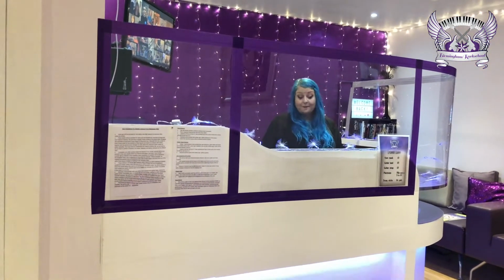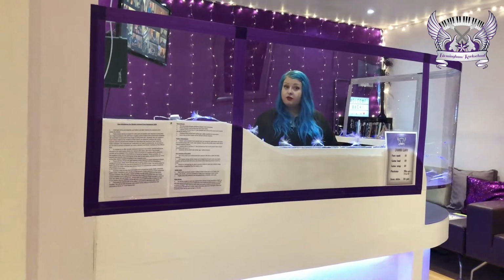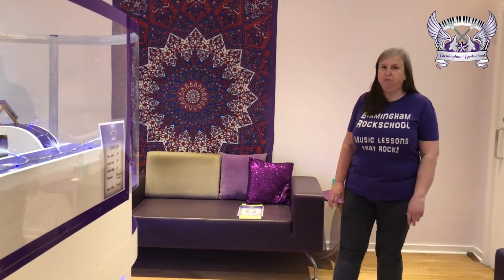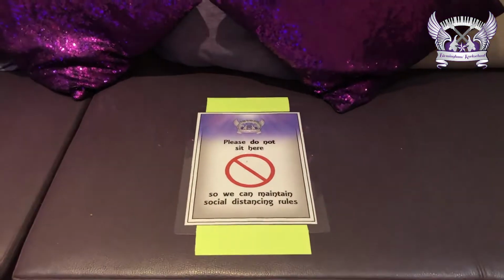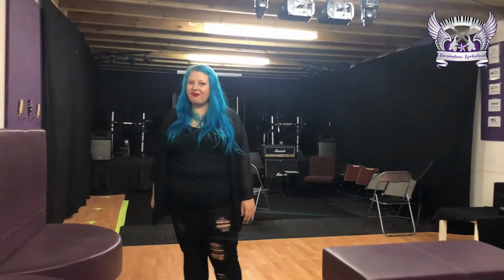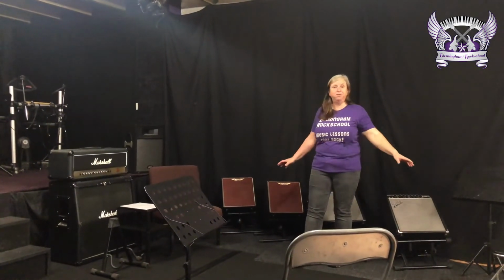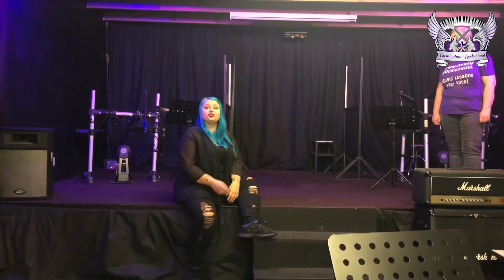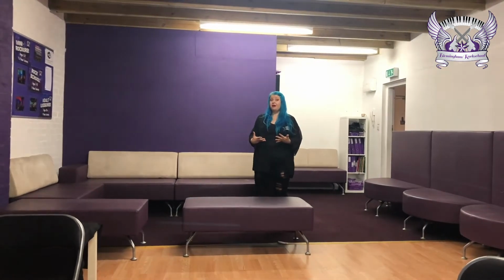Birmingham Rockschool Summer Update 2020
For more information on our music lessons in guitar, bass, drums, keyboards or vocals head